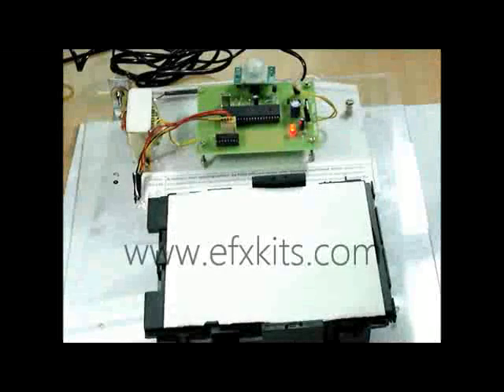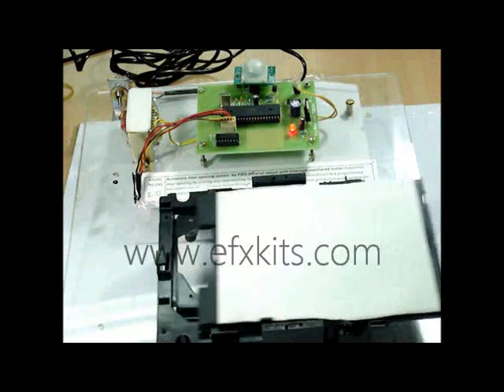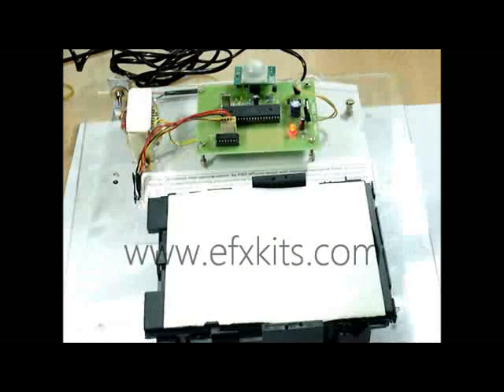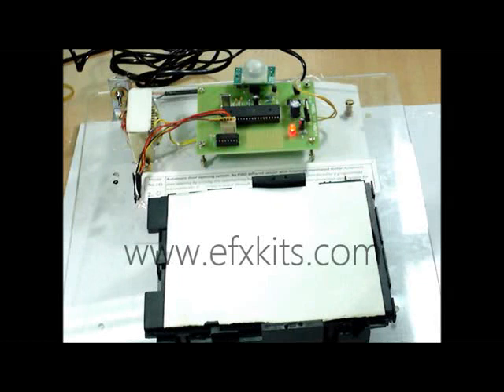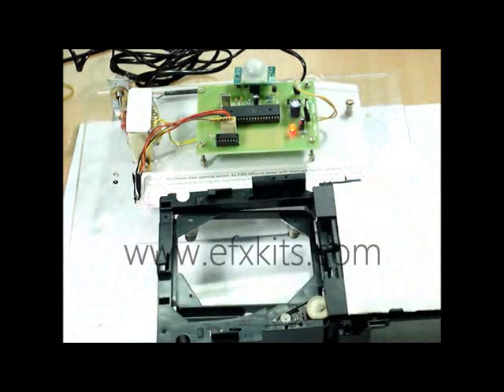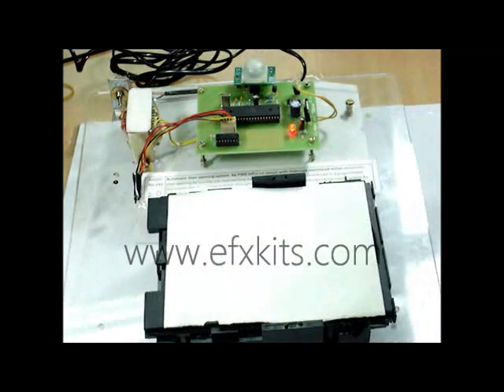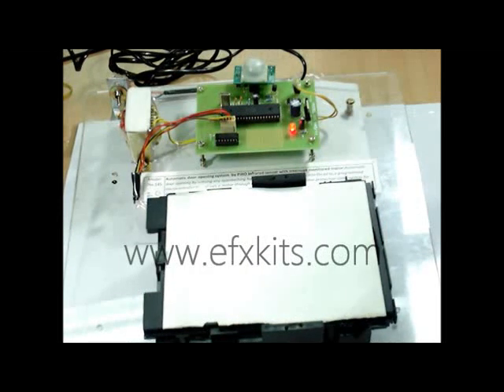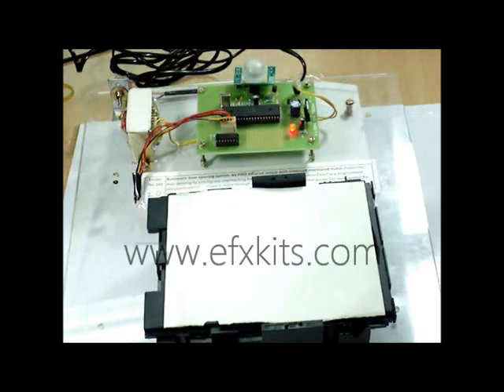Model No - 145 Automatic Door Opening System by PIR Sensor with Interrupt Monitor Motor